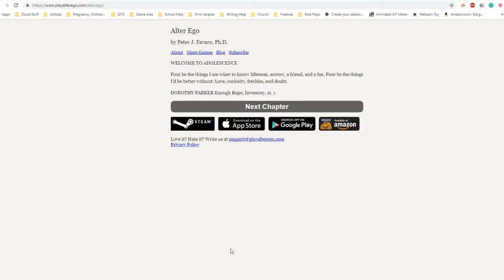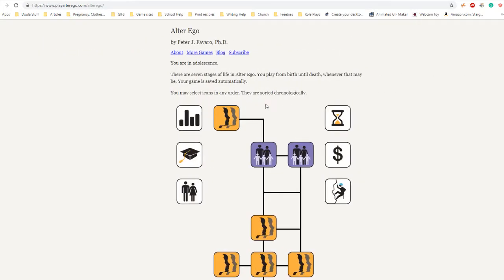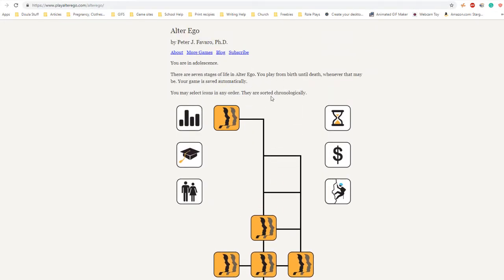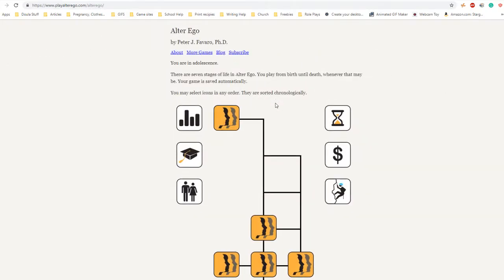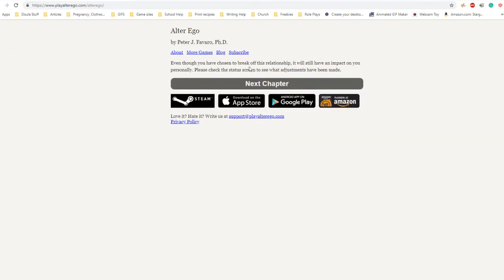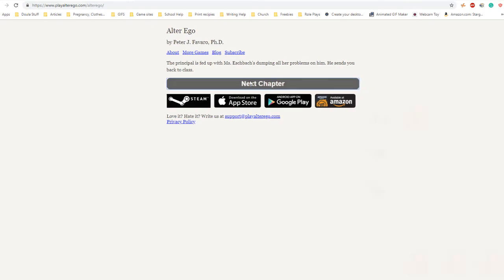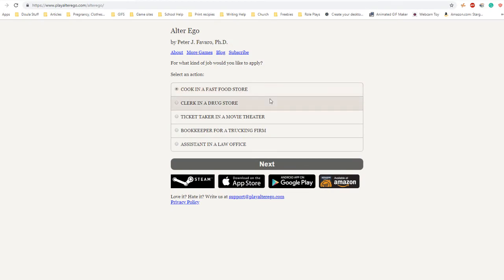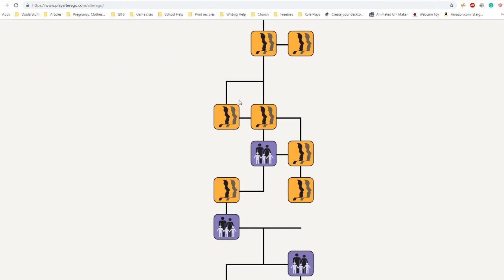Adolescences Part 1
It's been a hella long time since I uploaded but since these were pre-recorded I thought I would upload them.